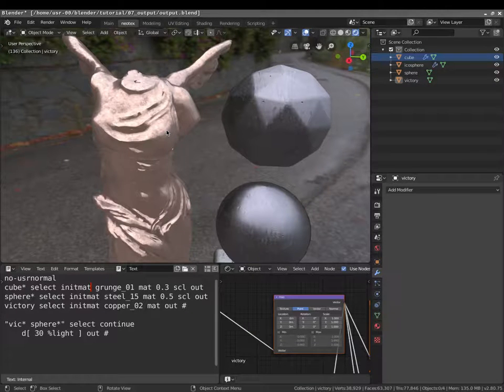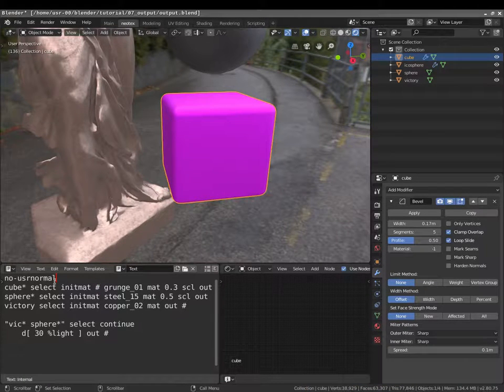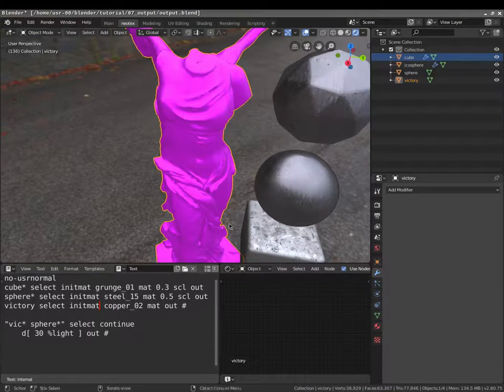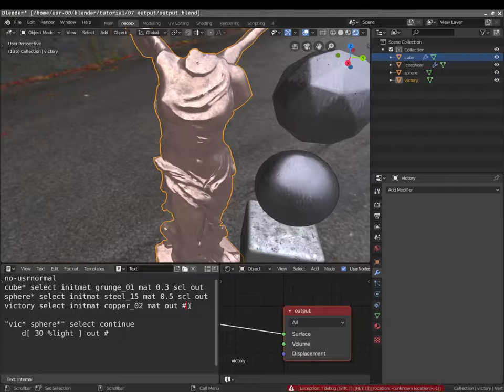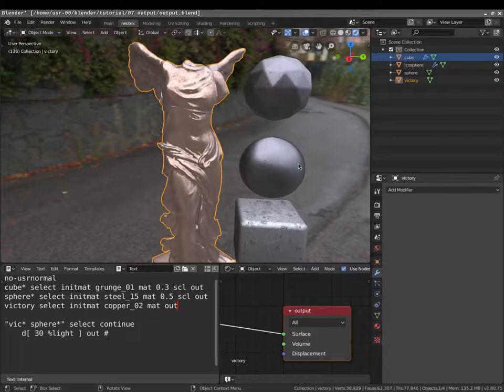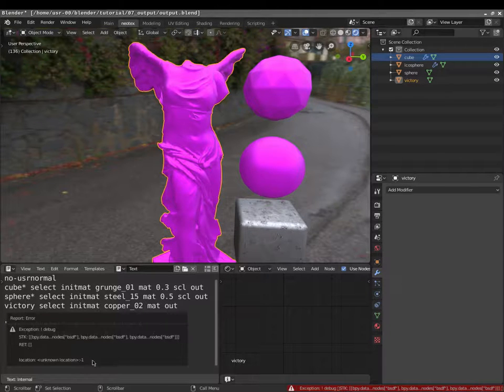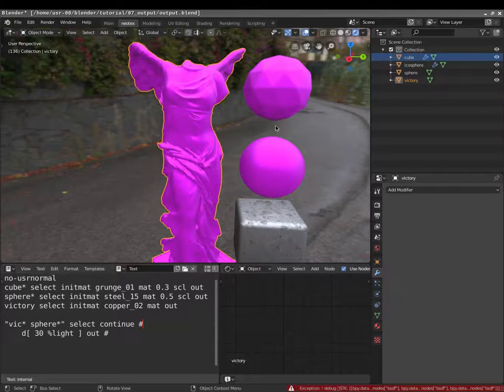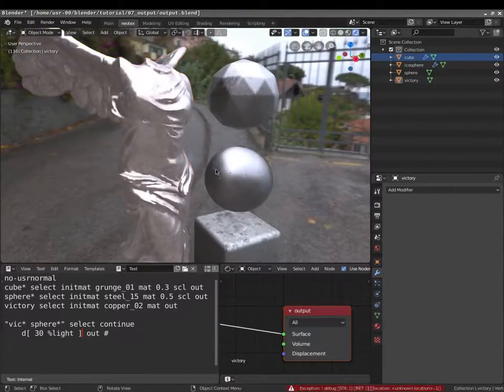neotex tutorial 07 continuation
Using the continue word to resume texturing a new selection, useful when you want to add a final layer of detail over all your textures Get it